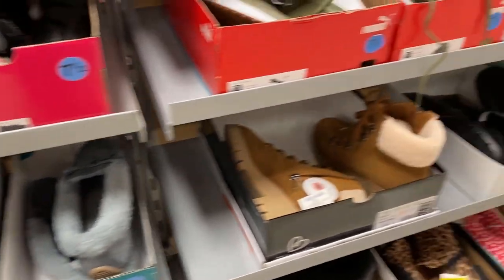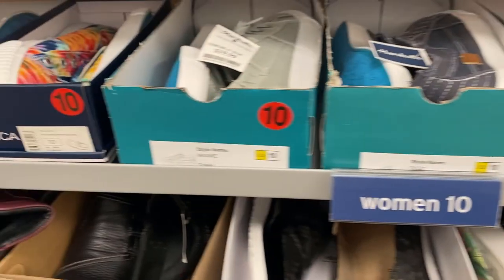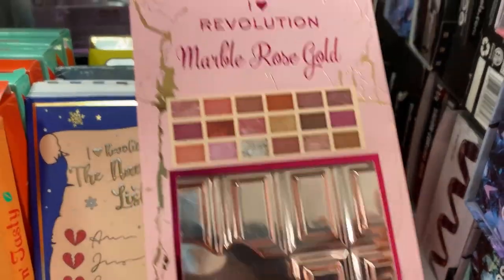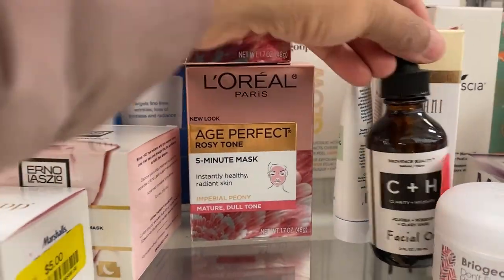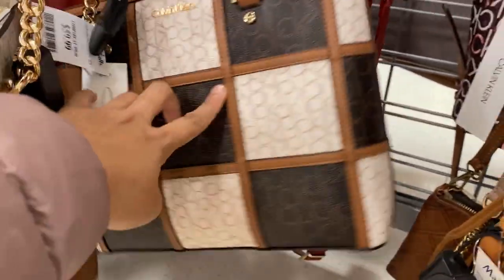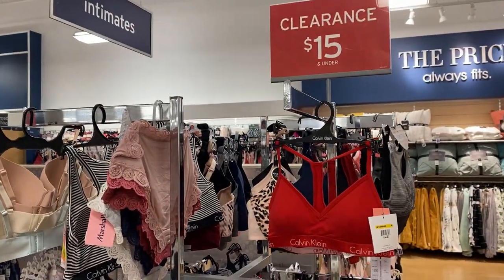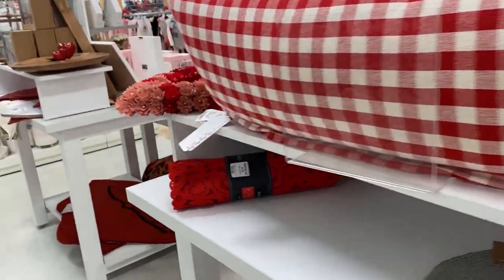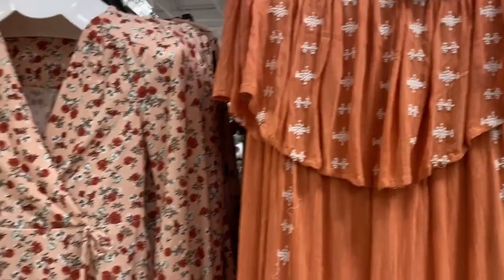MARSHALLS HUGE CLEARANCE | Final Sale | Clothing, Shoes, Handbags, Valentines Gifts and Home Decor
Hello Everyone! Marshalls has huge clearance on different categories and almost everything is on sale. Hope you'll enjoy shopping with me in this video and find all amazing items on clearance.

Thank you all for your love and continuous support 😍🥰

💥ABOUT ME 💥
Hi,
If you're new to my channel, thank you for visiting. I am Durga, and I'm passionate about sharing Shopping Hauls, Product reviews, Cooking recipes, Skin Care and Beauty tips in my channel.